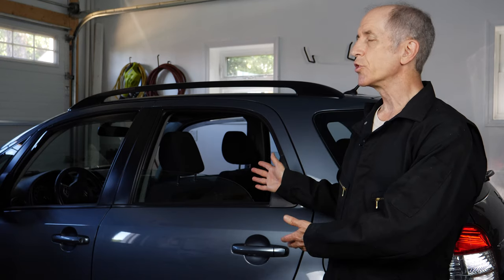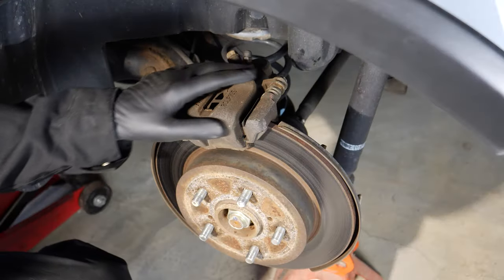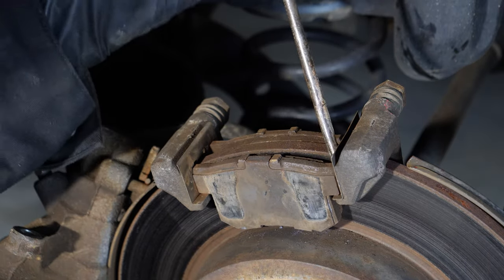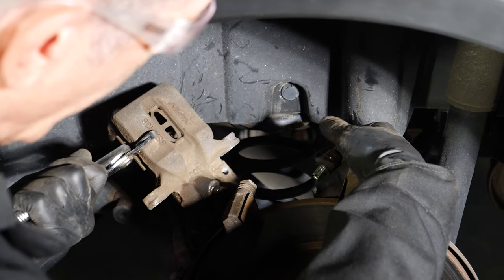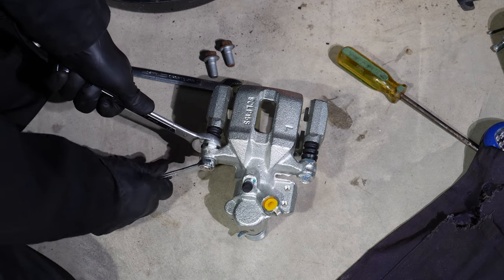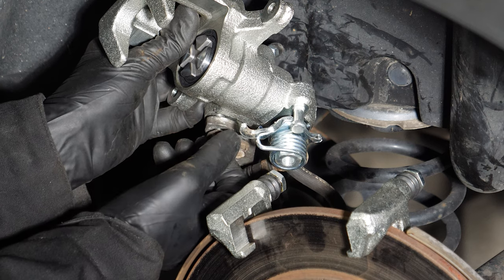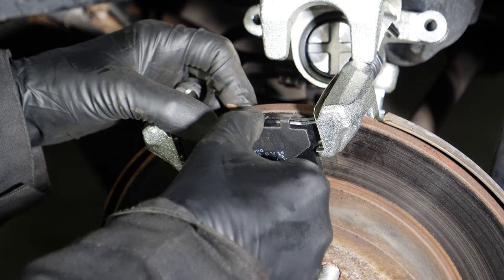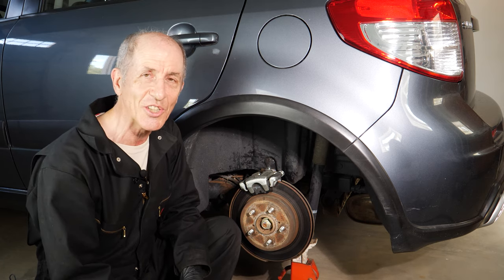2008 Suzuki SX4 Rear Brake Caliper Replacement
In this video, I show how to replace a rear brake caliper on a 2008 Suzuki SX4. Although I say in the opening that I won't show the brake pads being replaced, in the process of replacing the caliper you also see how the brake pads fit into the system. A lot of brake fluid can drip when the hose is removed from the old caliper, so be ready with a drip-catching container.

I shot this with a Panasonic Lumix GH5 camera and FotoWelt lav microphone, and used a variety of lights including the Sutefoto P80. The video was edited using Adobe Premiere Pro.